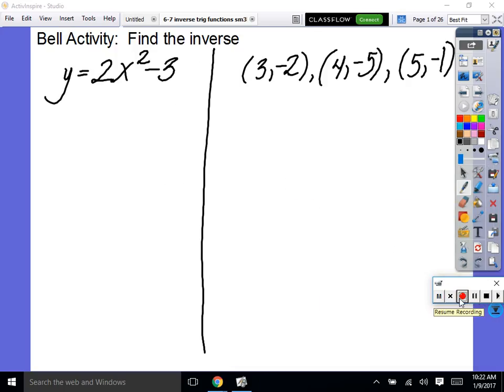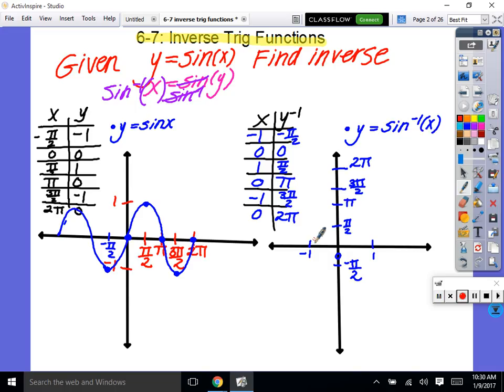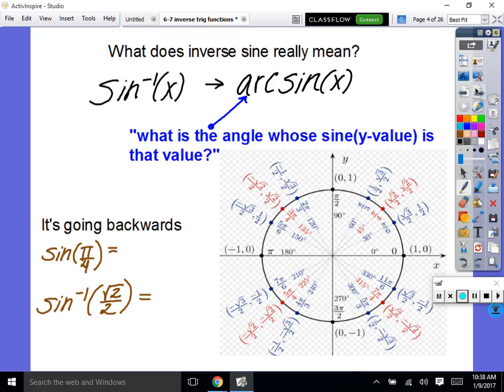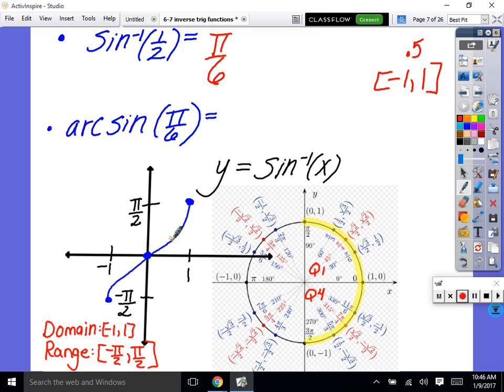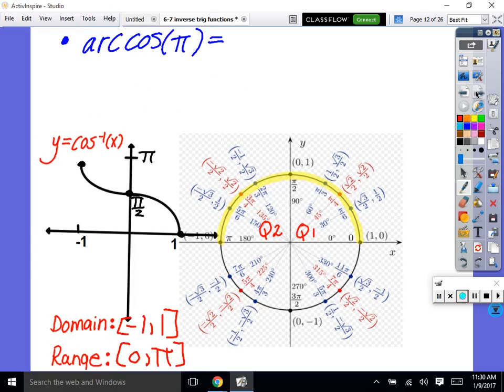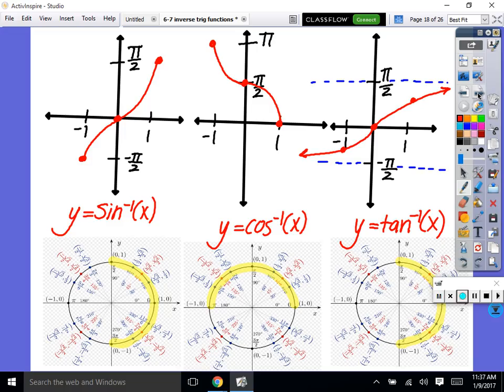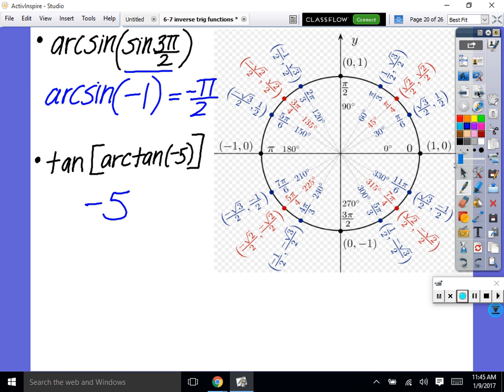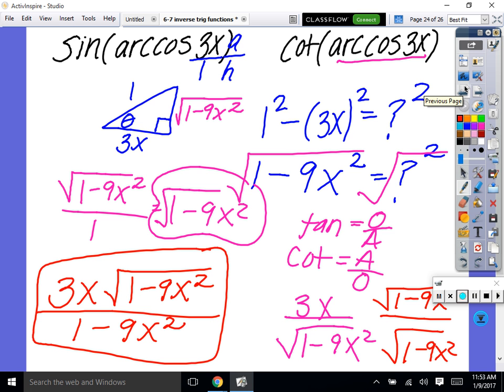6-7 inverse trig functions